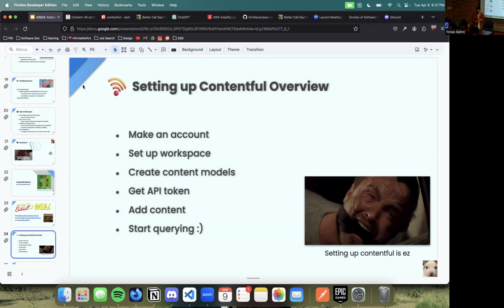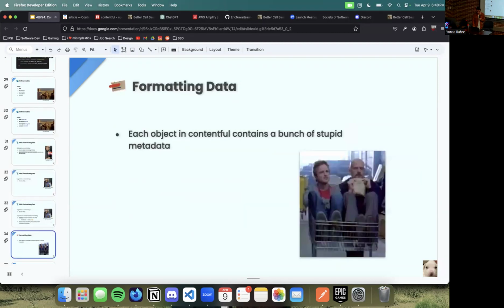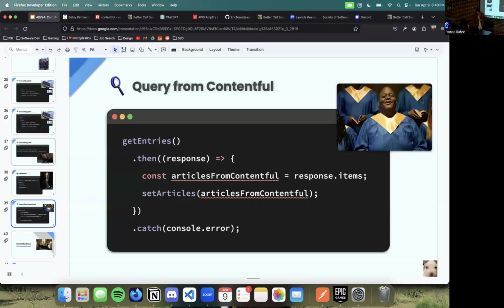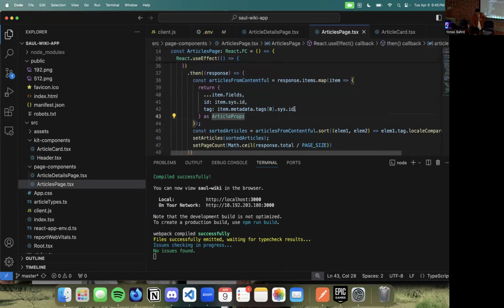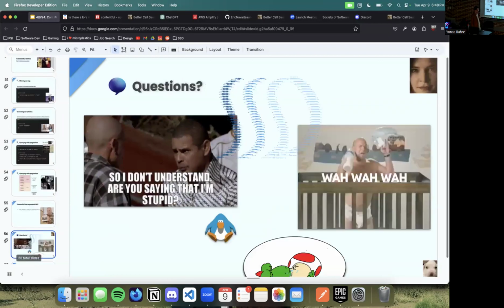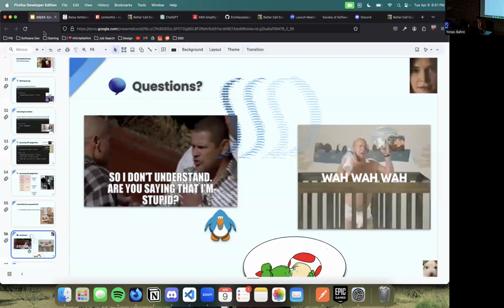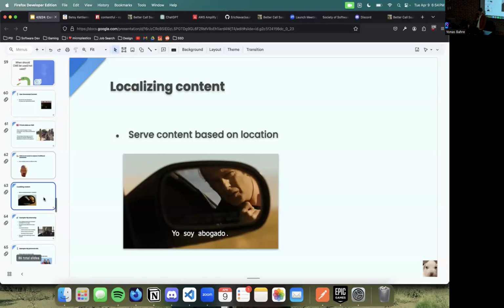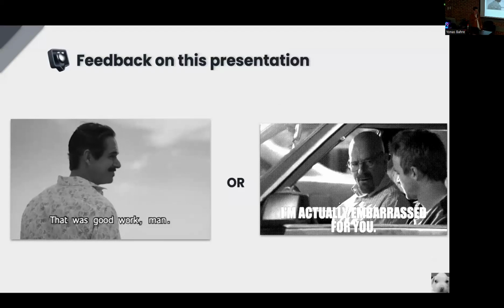Headless Content Managers - Spring 2024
Our apologies as we accidentally started the recording late :(